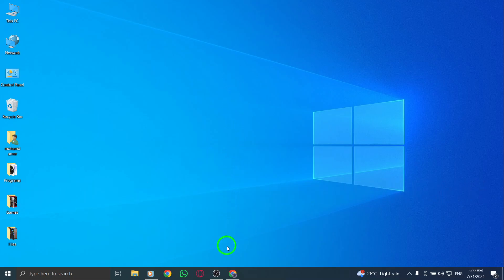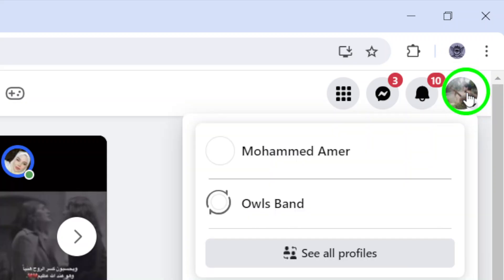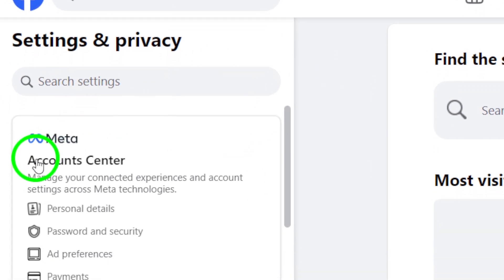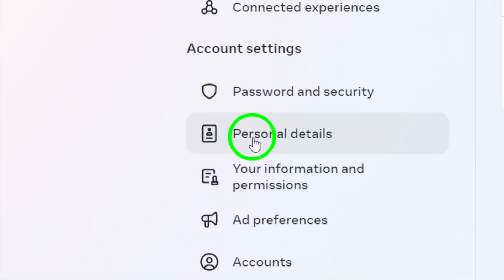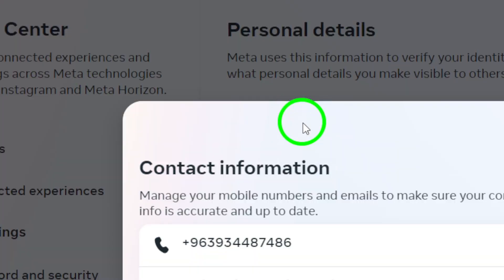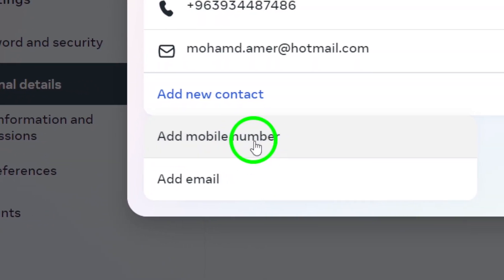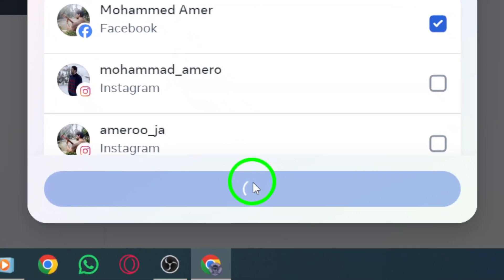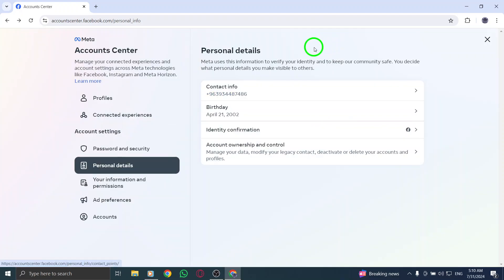How to Verify Your Account By Phone Number on Facebook On PC (New Update)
Learn how to verify your Facebook account using your phone number on PC with the latest update. Follow these simple steps to ensure your profile is fully verified and protected.
Steps:

1. Visit Your account.
2. Click your profile photo at the top right corner, then click Settings.
3. Click Accounts Center, then click Personal details.
5. Enter the number → choose the account → Next.
6. Enter the confirmation code, then click Next.